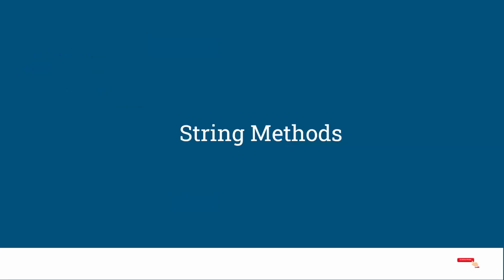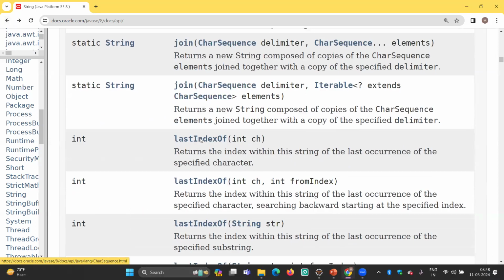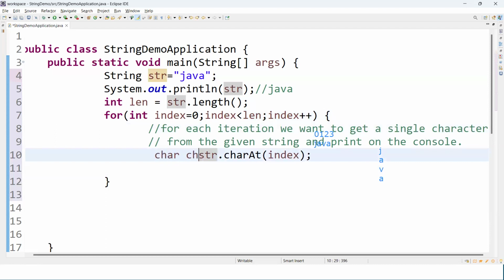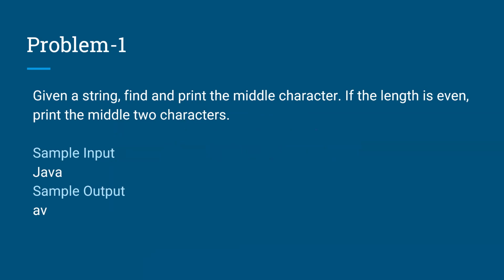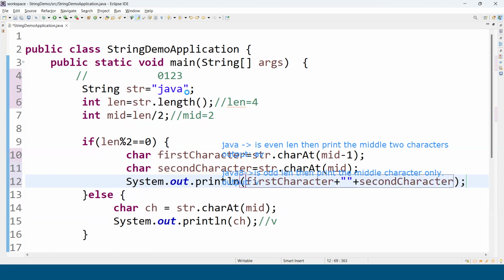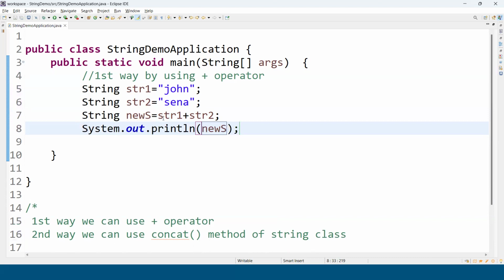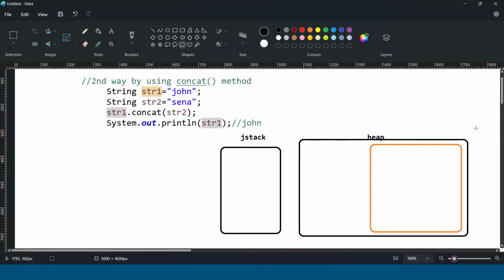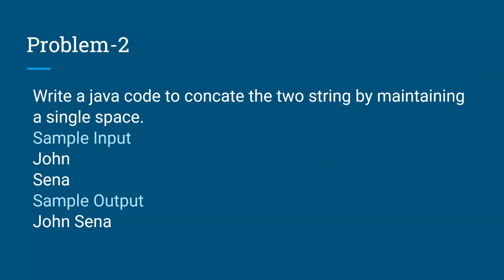String Methods In Java Session 1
Java String Methods like charAt(), concat(), length() and etc.